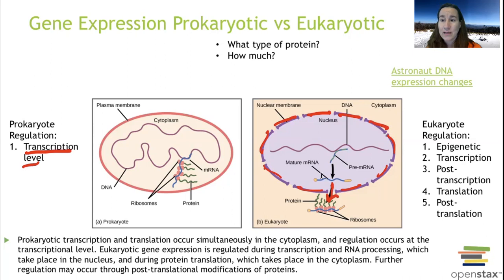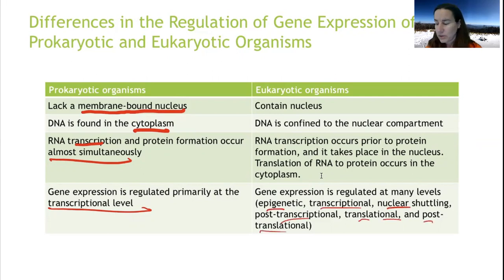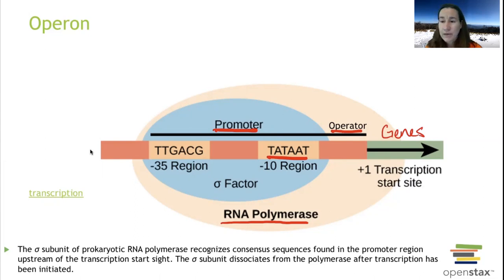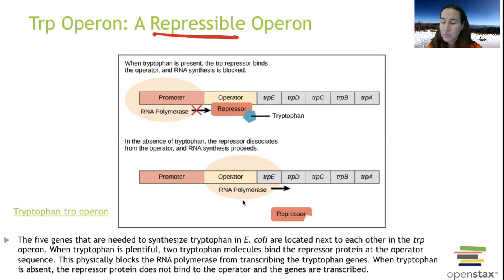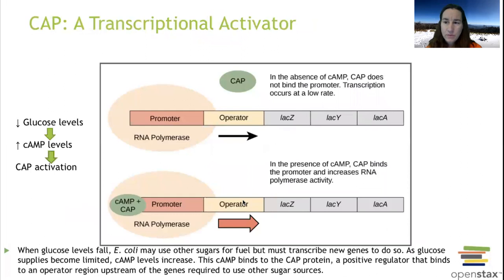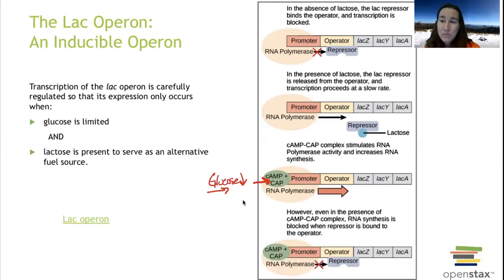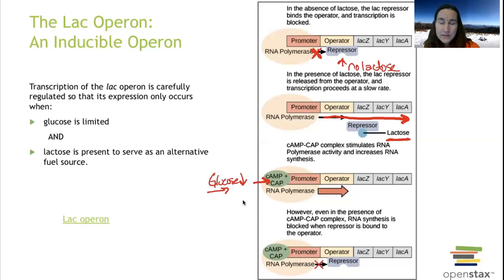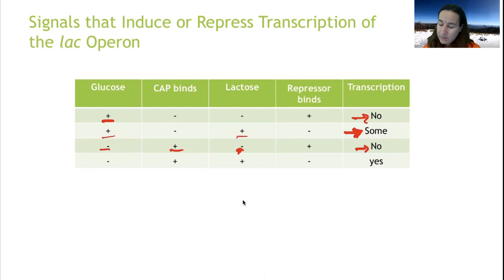Principles of Biology I. Ch. 16.1 - 16.2 Regulation and Prokaryotic Gene Expression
BIOL 1107 Principles of Biology I. Ch. 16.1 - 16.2 Regulation and Prokaryotic Gene Expression. OpenStax